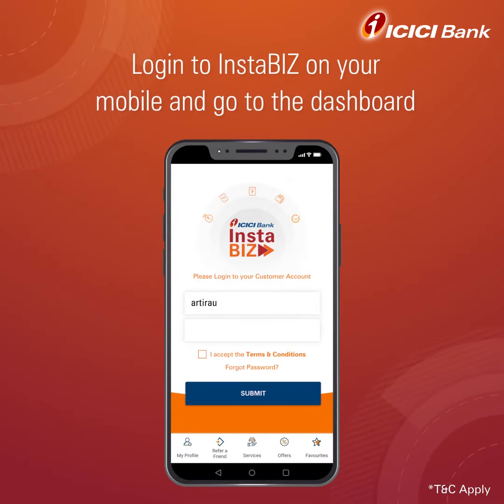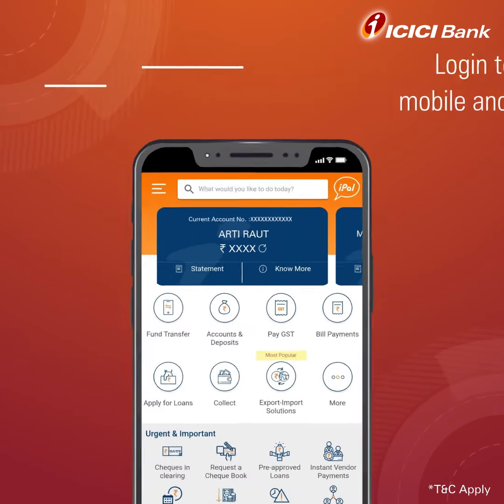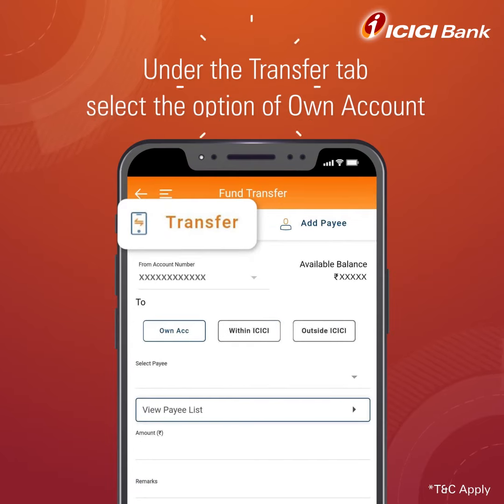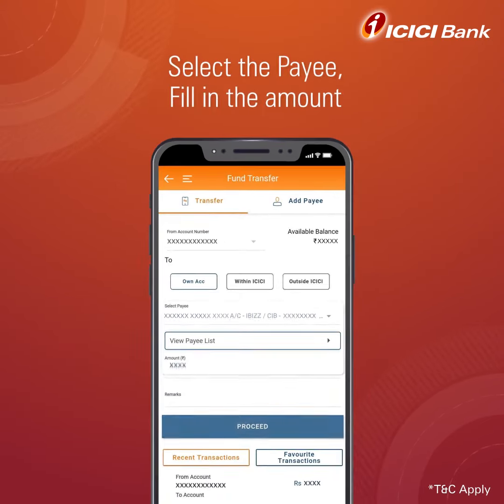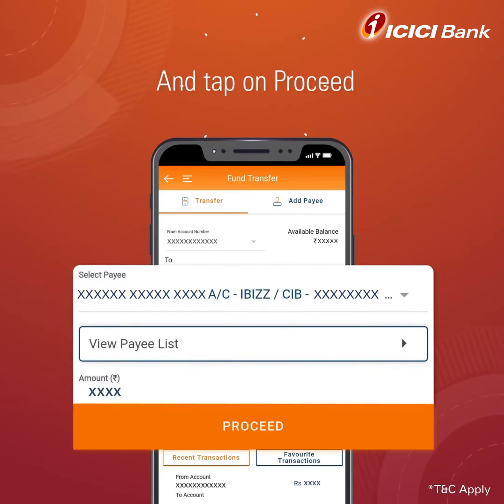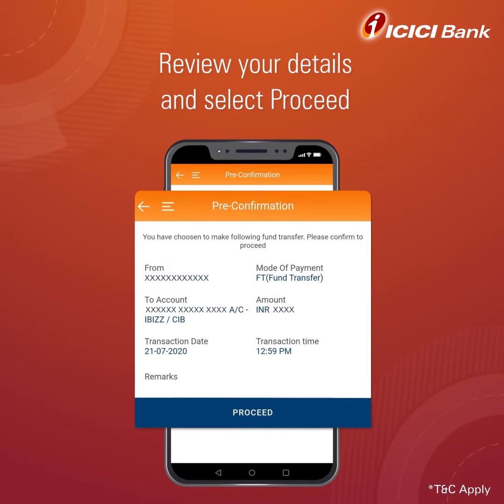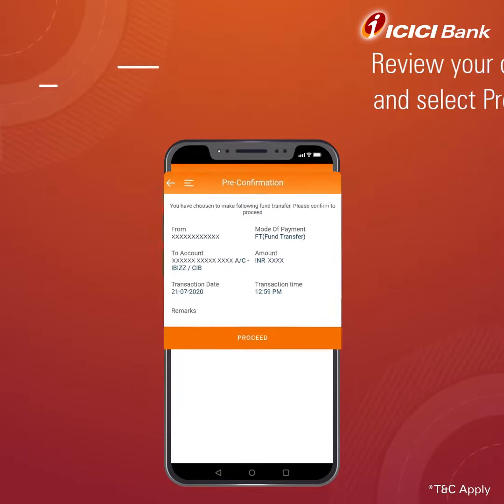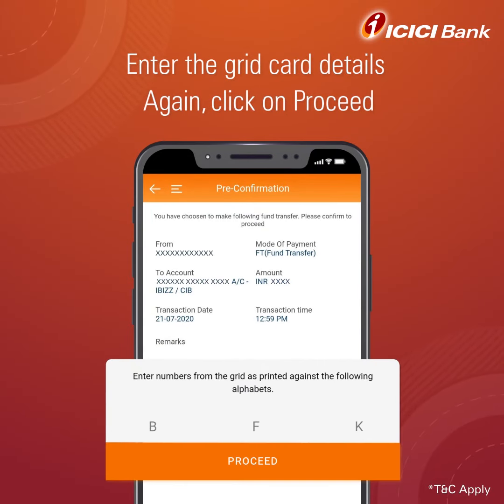How to transfer money online to own account with ICICI Bank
ICICI Bank Mobile Banking helps you optimize your time and gives you greater control over your finances. You can enable money transfer into your own bank account with ICICI Bank InstaBIZ App.

Let’s tell you how to transfer money into your own bank account with ICICI Bank InstsBIZ App:
- Login to InstaBIZ on your mobile and go to the dashboard.
- Select the Fund Transfer icon.
- Under the Transfer tab select the option of Own Account.
- Select the Payee, fill in the amount.
- And tap on Proceed.
- Review the details and select Proceed.
- Enter the grid card details, again click on Proceed.
- You just finished doing a fast, secure, and seamless money transfer to yourself.

Now do more with ICICI Bank InstaBIZ App!